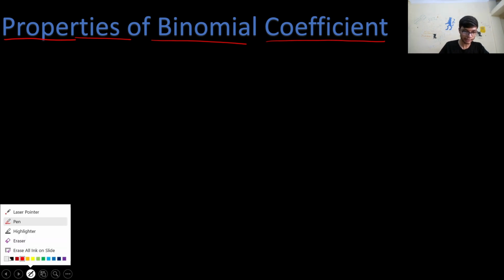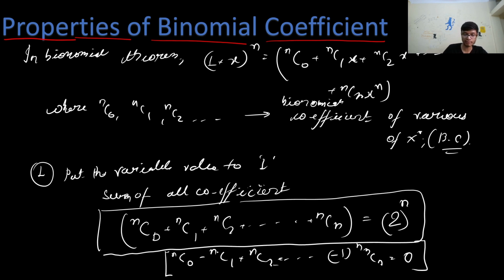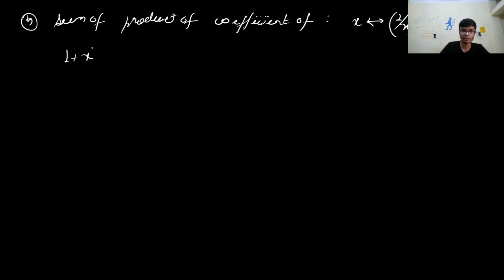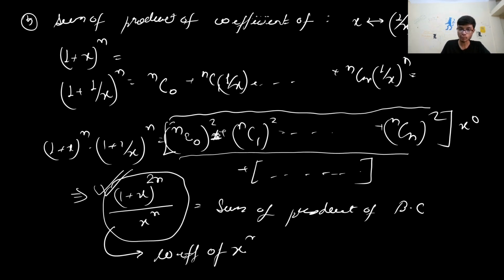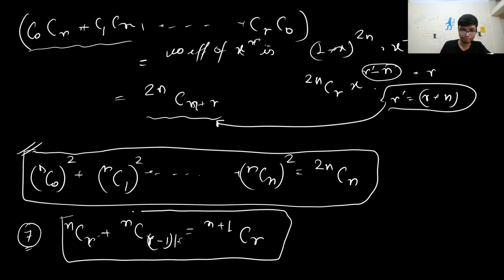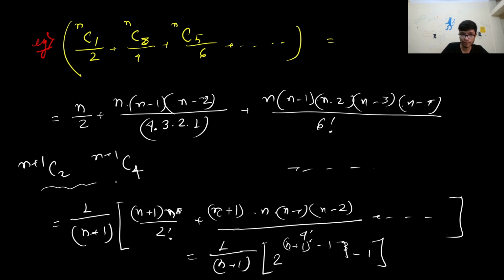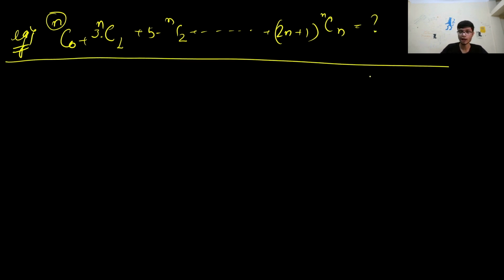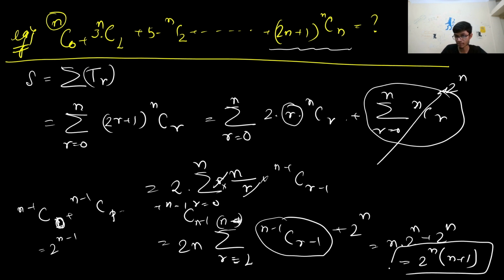Binomial Theorem Lecture-4| Properties of Binomial theorem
Title: JEE Advanced Paper 2 Discussion: In-Depth Analysis and Solutions

Description: 📚 Ready to dive into the intricacies of JEE Advanced Paper 2? 🚀 Join us for an enlightening discussion as we unravel the mysteries of this challenging exam! 🎓

🧠 Whether you've just faced the exam or are looking to enhance your problem-solving skills, this video is your one-stop destination for a comprehensive analysis and solution walkthrough.

🔍 What's Inside:
- 📋 Overview of Paper 2: We'll begin by giving you a breakdown of the paper's structure, marking scheme, and important topics. This understanding is crucial for efficient time management and maximizing your score.
- 🧩 Question-by-Question Analysis: Our experienced panel of educators will meticulously dissect each question, explaining the underlying concepts, problem-solving strategies, and shortcuts to tackle similar questions in the future.
- ✅ Step-by-Step Solutions: No matter how complex the problem, we've got you covered! Follow along as we provide clear and concise solutions, ensuring you grasp every detail and methodology.
- 🌐 Connecting Concepts: JEE Advanced often tests your ability to connect various concepts. We'll bridge these connections, helping you develop a holistic approach to problem-solving.
- 📊 Performance Evaluation: Gauge your performance with our insightful discussions on the difficulty level of questions. Understand which areas require more practice and focus for your upcoming endeavors.
- 🗂 Resource Sharing: Access additional study materials, reference books, and online resources that align with the topics discussed, empowering you to strengthen your grasp on the subjects.
- 🎯 Exam Strategy: Beyond question-solving, we'll share valuable tips on approaching the exam strategically, managing time efficiently, and maintaining a positive mindset during the test.

📢 Whether you're a JEE aspirant, educator, or a curious mind intrigued by the world of competitive exams, this video promises to be an enriching experience for all. 🌟

Remember, knowledge grows when shared! 🌐 Together, let's conquer the challenges of JEE Advanced Paper 2 and pave the way for a brighter academic journey.